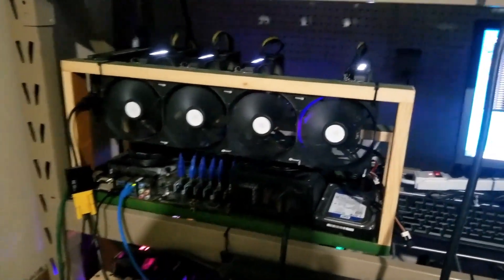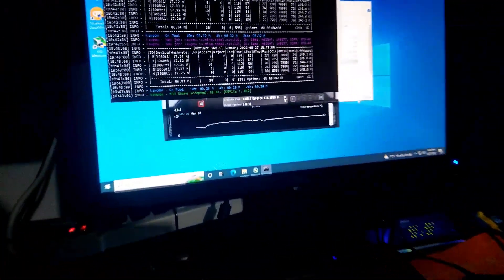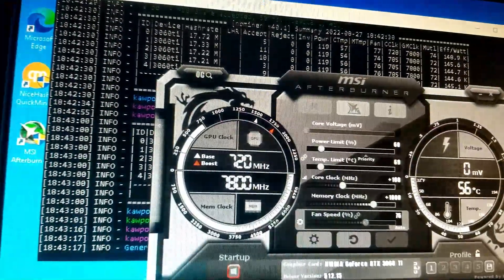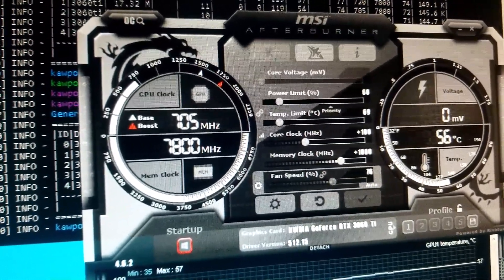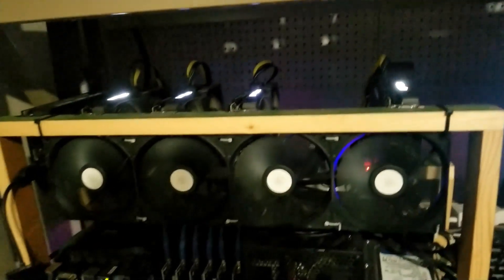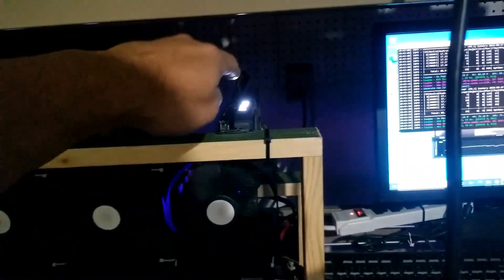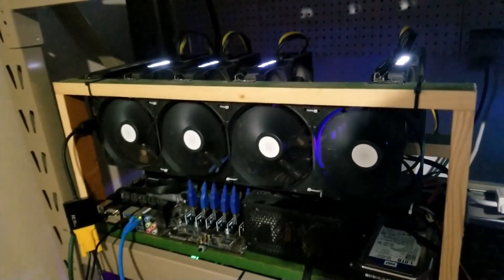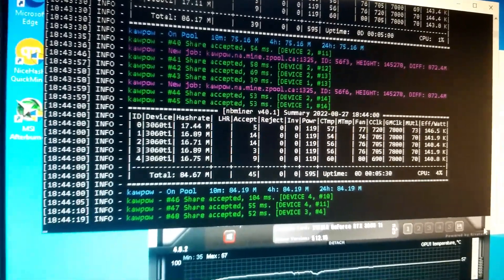Testing 3060ti on NEOXA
My 3060ti refused to run on quickminer so I moved them to NEOXA